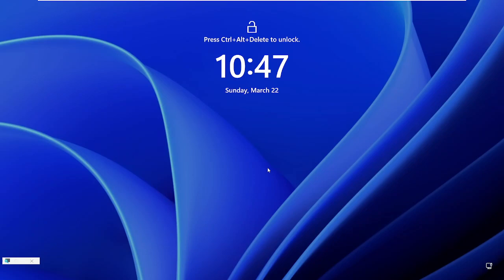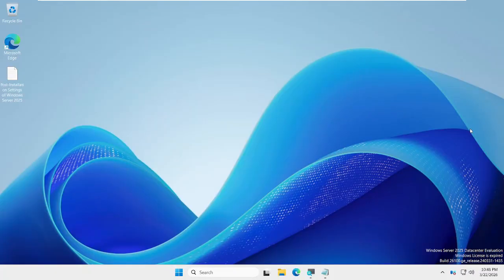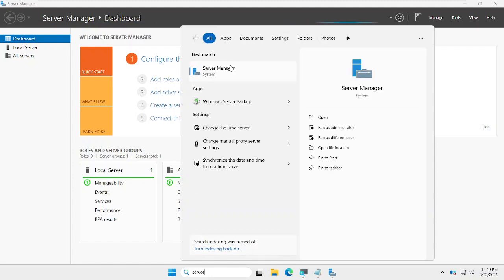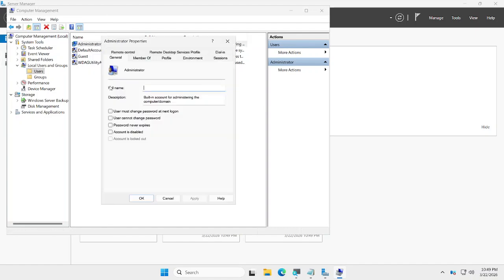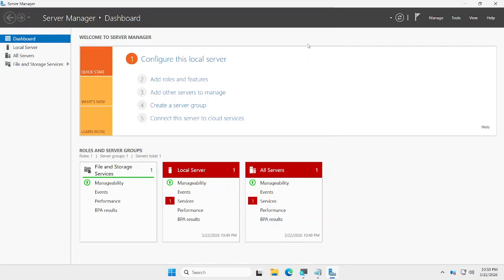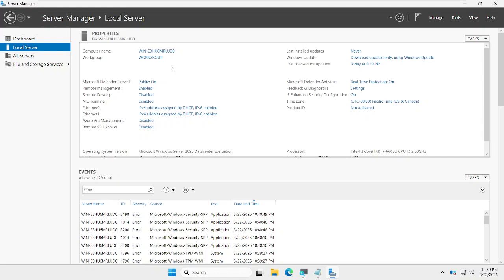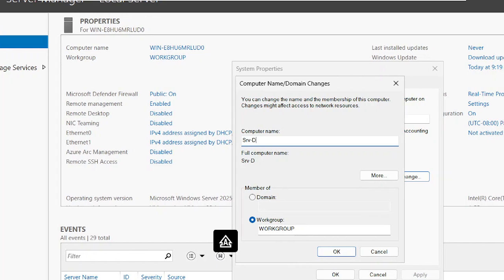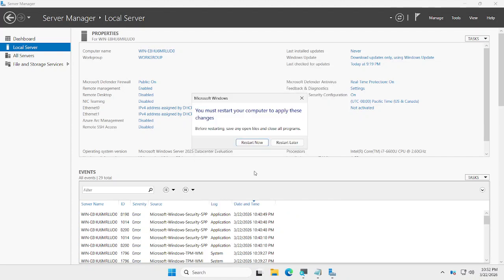Post-Installation Settings of Windows Server 2025 - Part1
Post-installation settings of Windows Server 2025 helps learners to:
1. Set Admin account password, password expiration settings.
2. Rename Windows Server host name from random names to valid name.